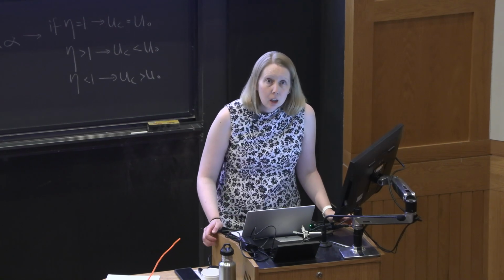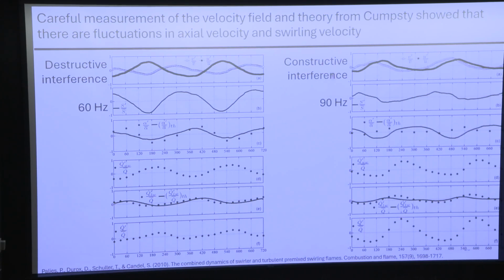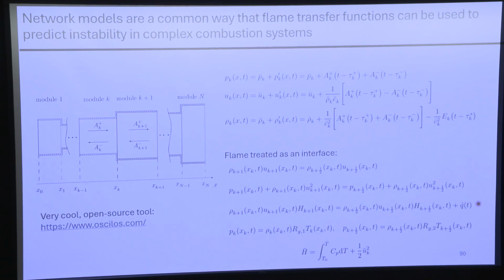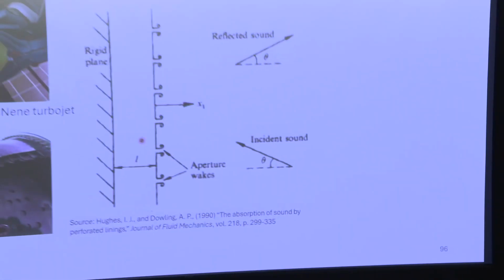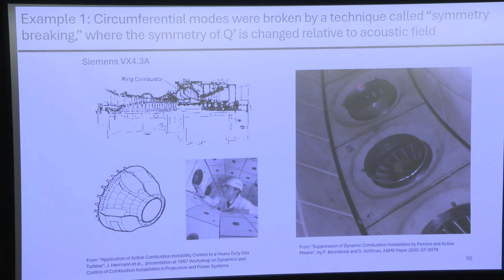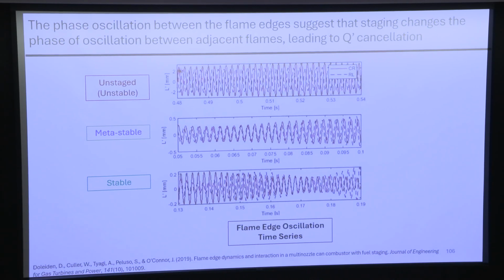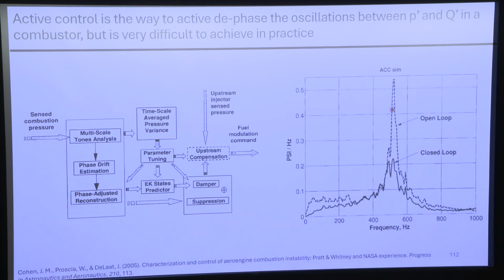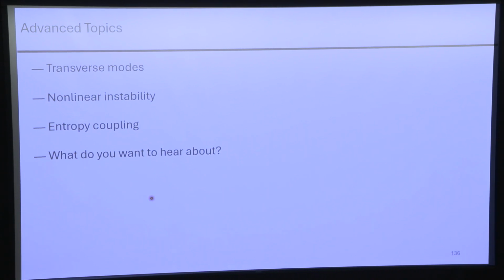Combustion Instability, O'Connor, Day 2, Part 2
A lecture by Jacqueline A. O'Connor from the June 17-21, 2024 Princeton - CEFRC Combustion Summer School: "Combustion Instability "

Combustion Instability
Lecturer: Professor Jacqueline A. O’Connor (Pennsylvania State University, USA)

Thermoacoustic combustion instability is one of the most challenging operational issues in several high-performance, low-emissions combustion technologies, including gas turbines, aircraft engines, rockets, and industrial boilers.

Driven by the coupling between combustor acoustics and flame heat release rate fluctuations, thermoacoustic combustion instability can lead to reduced operability, increased emissions, and, in the most extreme cases, catastrophic failure of combustor components.

In this course, we discuss the basics of instability, including fundamentals of flow oscillations, acoustics, and flame kinematics, and put them together to understand the coupling that drives combustion oscillations.

The course concludes with several case studies that highlight the fundamentals and introduce instability suppression mechanisms.